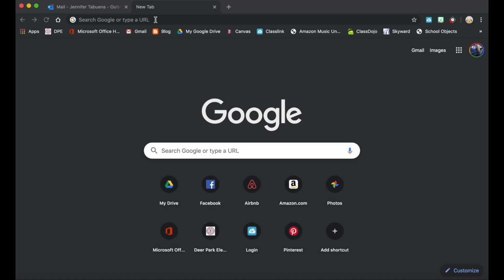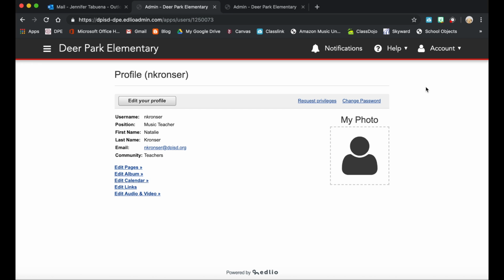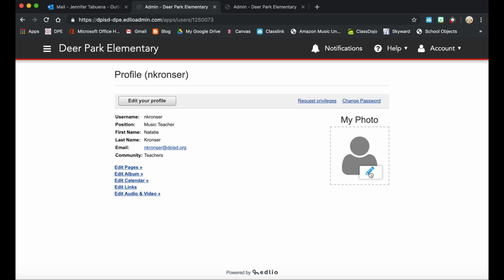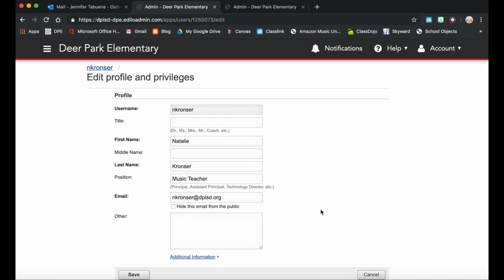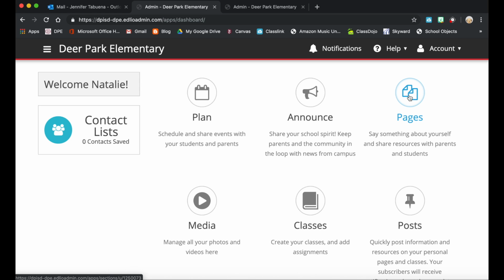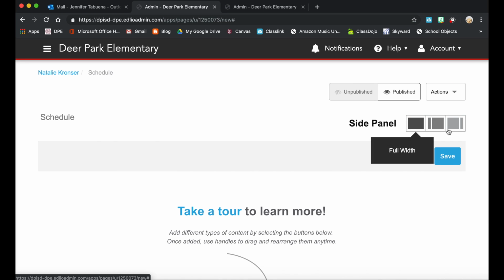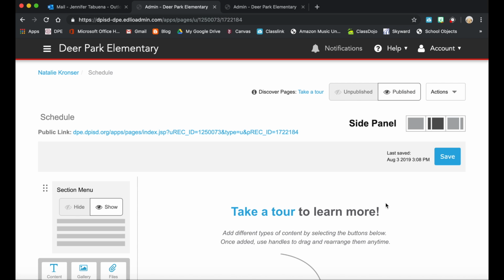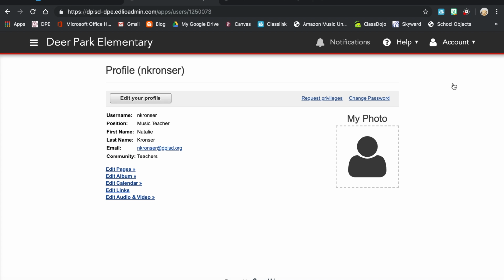Website Tutorial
This video is about Website Tutorial